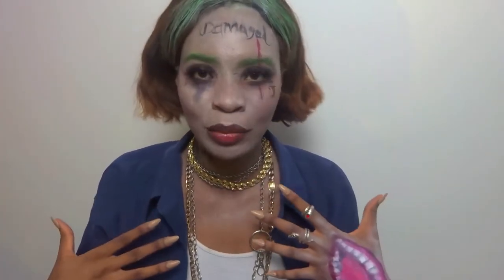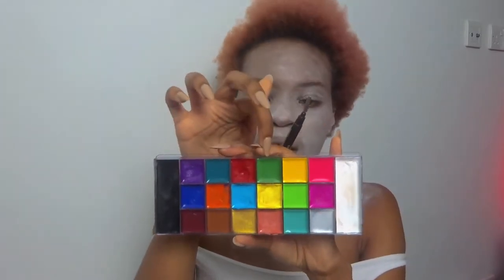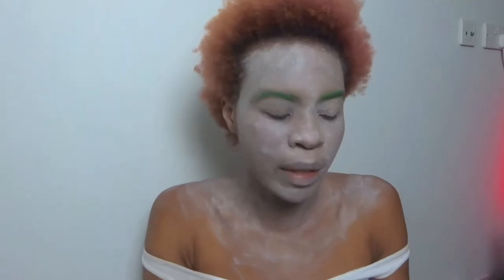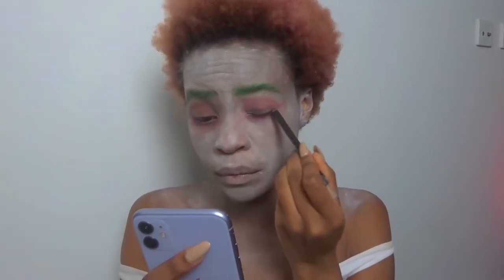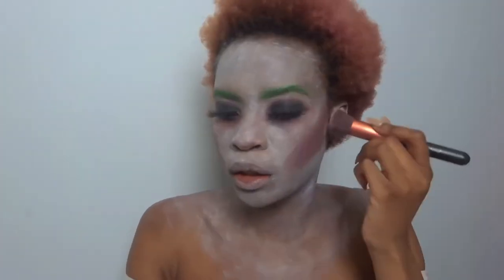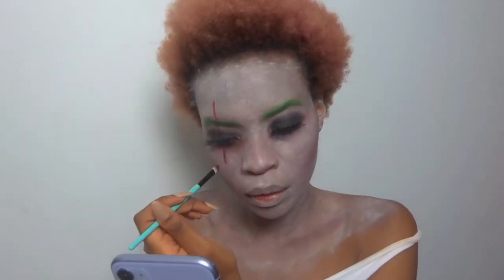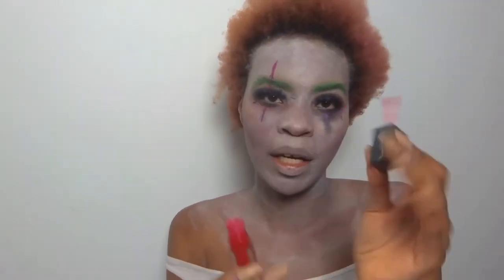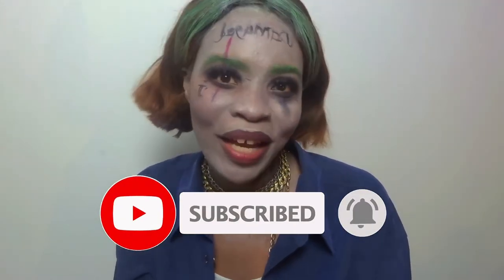The Joker Makeup tutorial (Suicide squad) 2022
Hey guys,

This is a JOKER MAKEUP TUTORIAL.

I hope you guys enjoyed this video I enjoyed recording it and editing it for you❤️

Comment what you would buy❤️

To join the growing bestie family 🥰

HARLEY QUIN MAKEUP TUTORIAL

How to look like Harley Quinn | Cosplay | Halloween looks | Nancychel